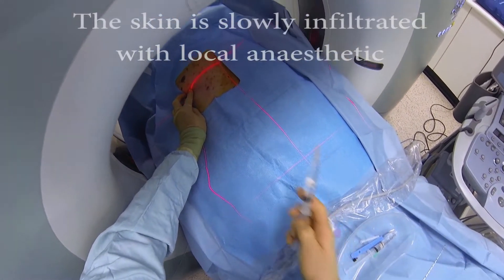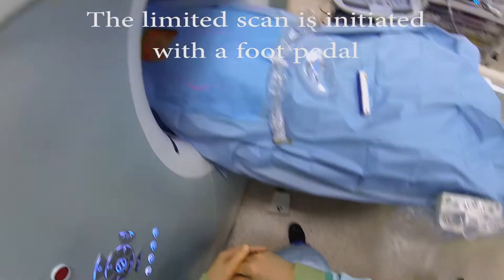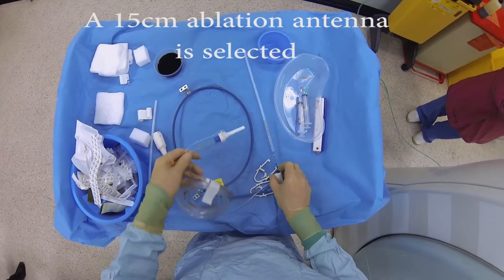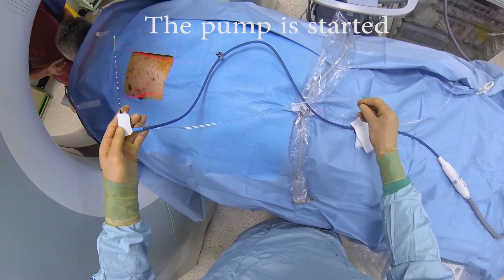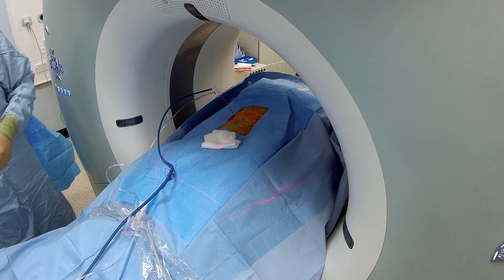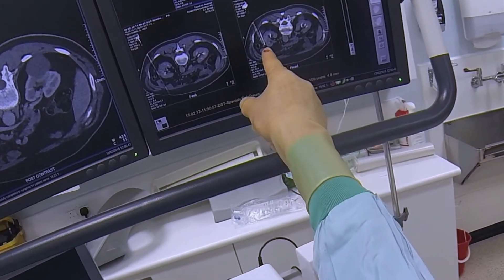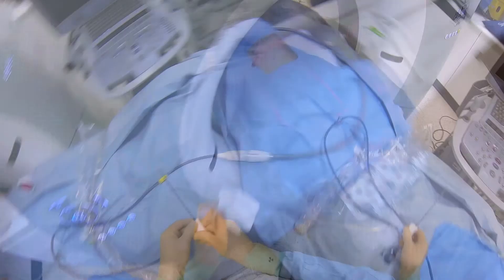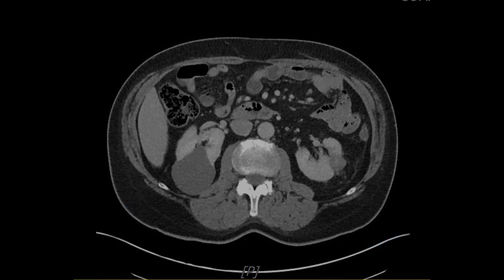Renal tumour microwave ablation under CT guidance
This video I made a few years ago shows biopsy and ablation of a small renal mass under CT guidance.
Ablation is performed using the Emprint ablation device.

Let us know of your experience with this device!